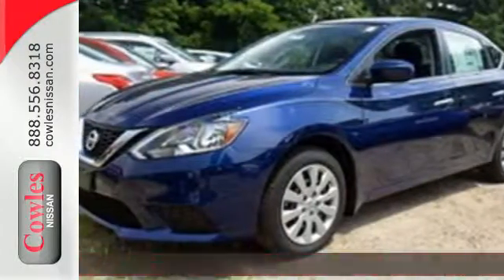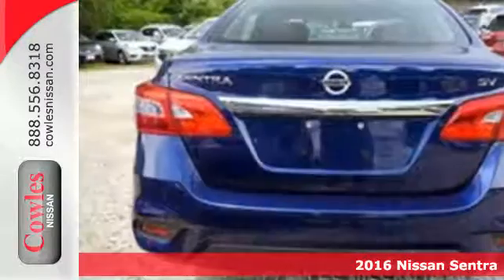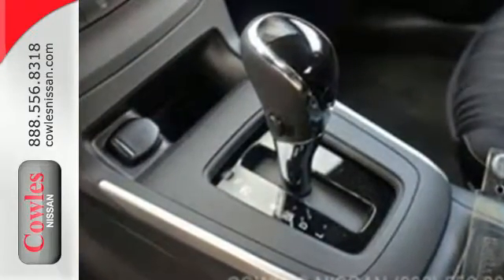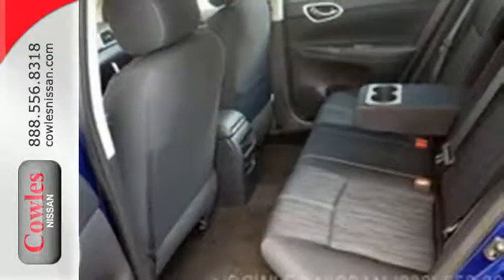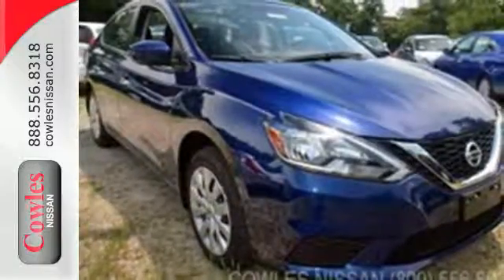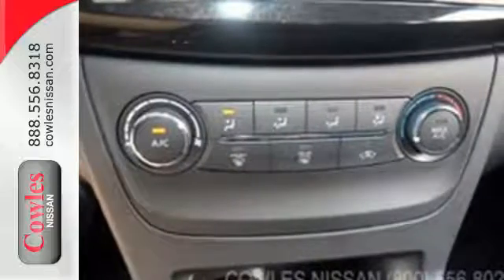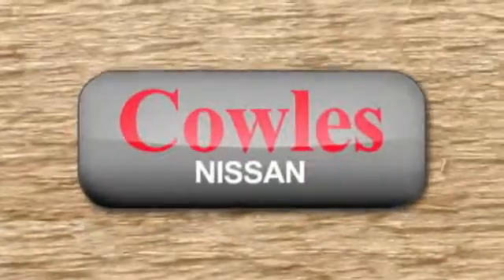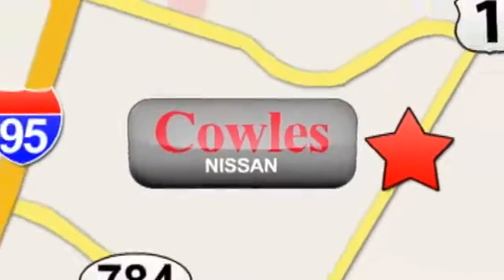New 2016 Nissan Sentra Washington DC VA Woodbridge, VA #160766 - SOLD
Year: 2016
Make: Nissan
Model: Sentra
Trim: SV
Stock #: 160766
VIN: 3N1AB7AP6GL653175

Address:
14777 Jefferson David Hwy